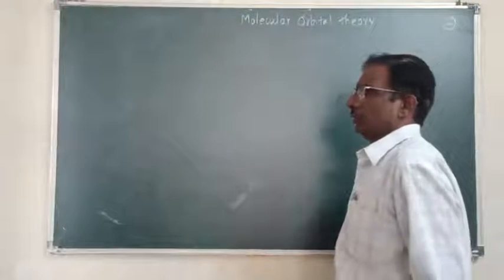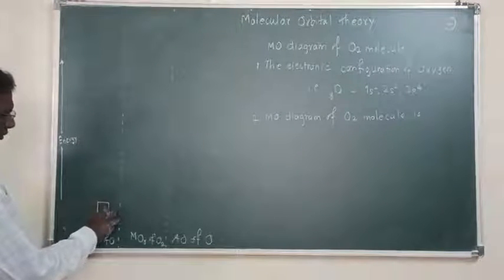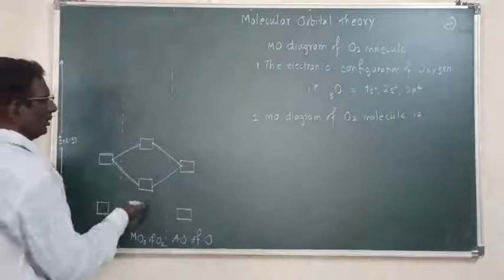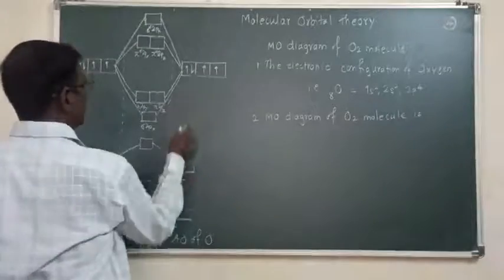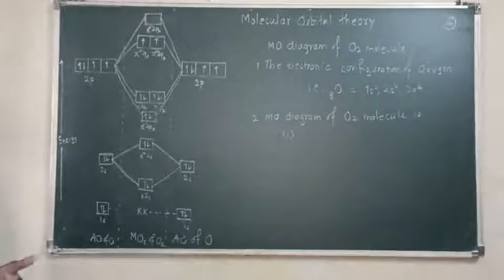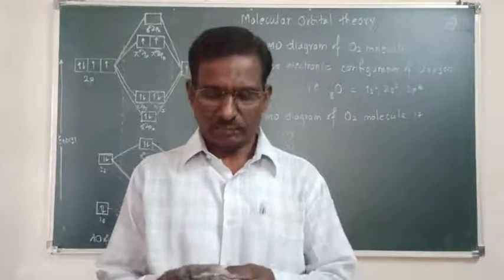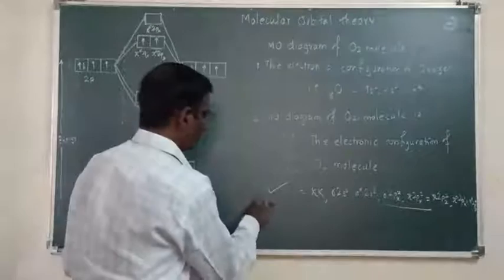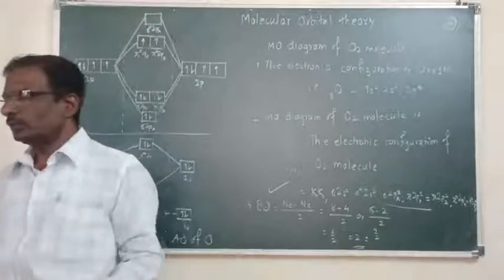MOT 5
Oxygen molecule